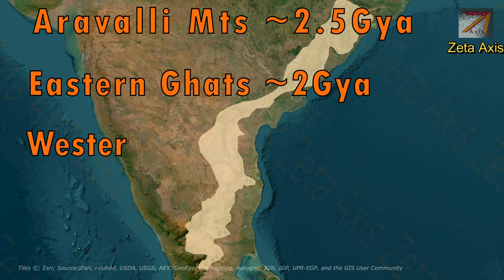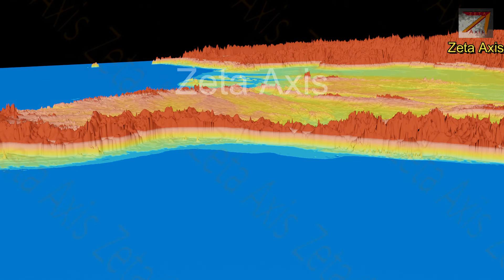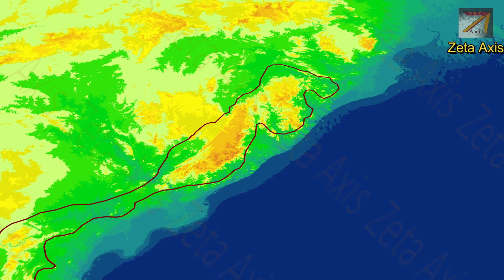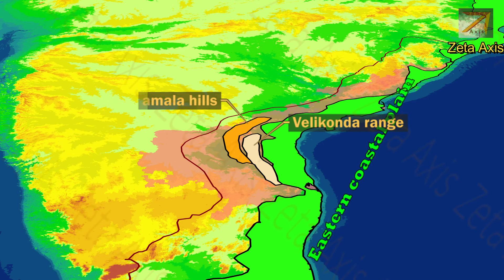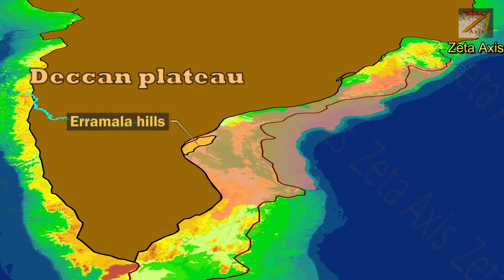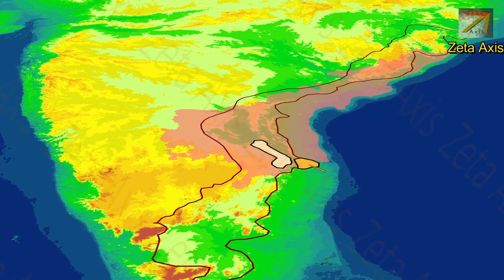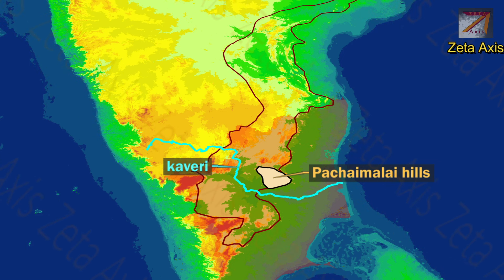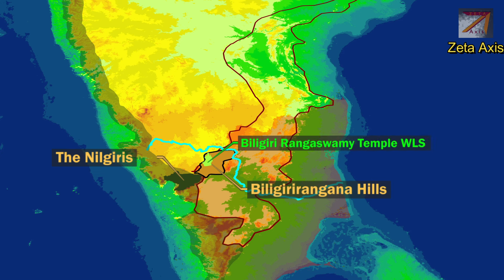Eastern Ghats-Velikonda, Nallamala, Palkonda, Seshachalam, Javadi, Shevaroy, Melagiri, Biligiriranga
💥 *Mountains of India*

*Video Description*